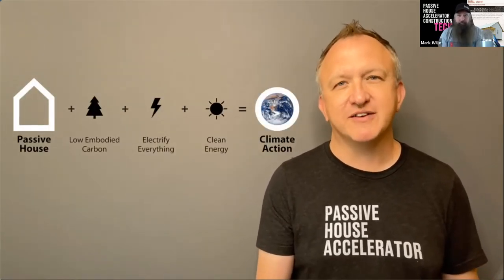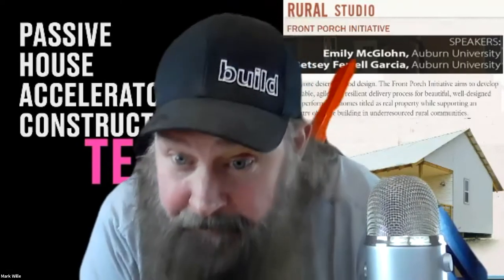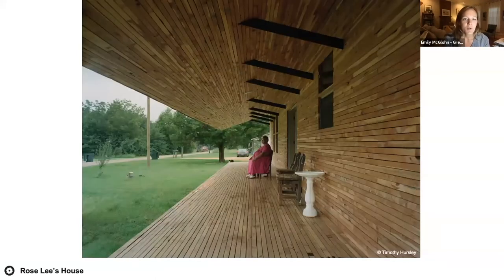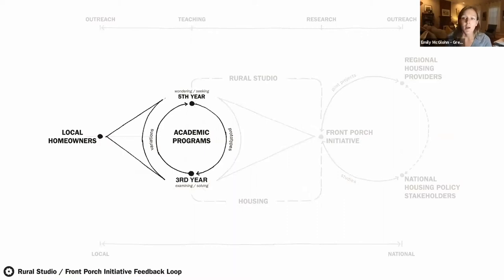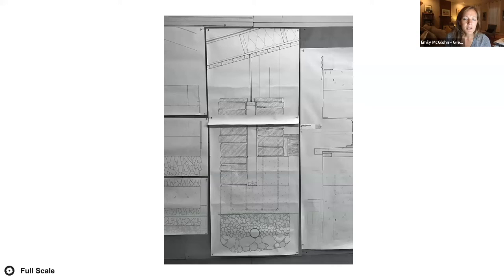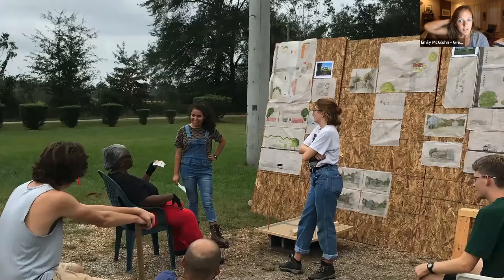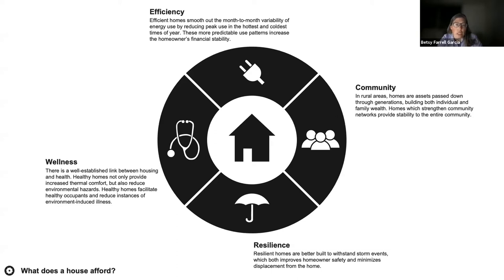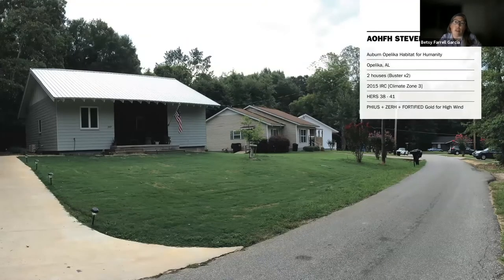Affordable High Performance Design in Western Alabama | Full Event Archive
It’s common to assume that high-performance building and affordability are a tricky scale to balance. But Auburn University’s Rural Studio has spent the last three decades working with architecture students to design and construct homes and community projects in West Alabama built to the highest levels of durability and efficiency while maintaining affordability. On October 19 Emily McGlohn and Betsey Ferrell Garcia of Rural Studio will join the Construction Tech crew to talk through the studio’s process of client-specific design, increasing performance, and prototyping for increased impact across the Southeast.

Emily is an associate professor at the Auburn University School of Architecture. During the last three years, Emily and her students have built three homes for local community members, and they will begin another one soon. Betsey, assistant research professor at Auburn University, has experience in high-performance arts, higher education, and K-12 facilities that inform her work envisioning and designing efficient, resilient, and equitable housing for communities that need it most. As a research professor, Garcia leverages Rural Studio’s long history of collaborating with West Alabama to address housing needs throughout the Southeast and beyond.

This presentation is filled with tangible lessons learned (they even wrote a book on it) about performance-driven affordable housing in Western Alabama. Join us to hear from Emily and Betsey about the design process, research initiatives, and impact coming out of Rural Studio’s impact building client-specific Passive House over the last three years.